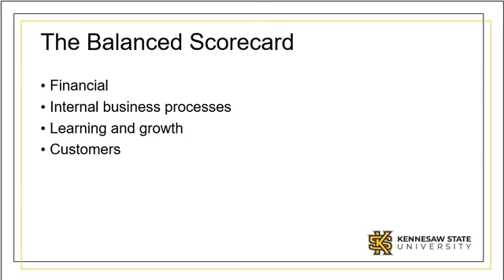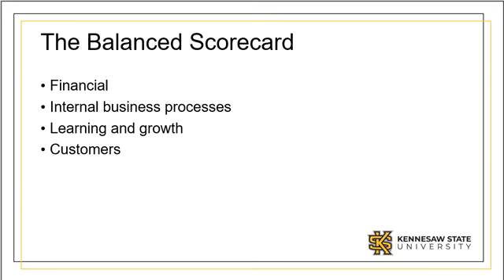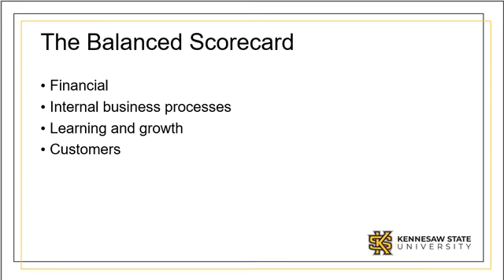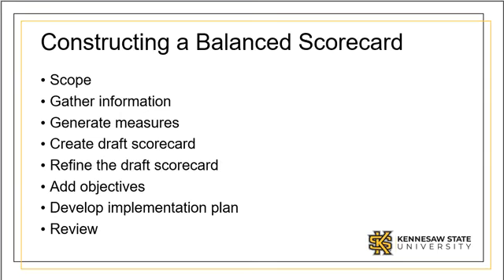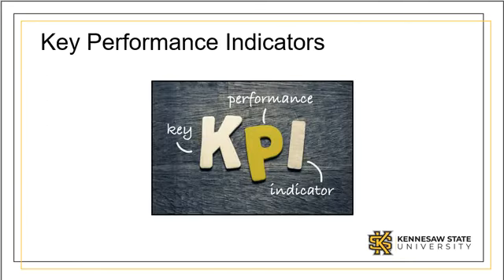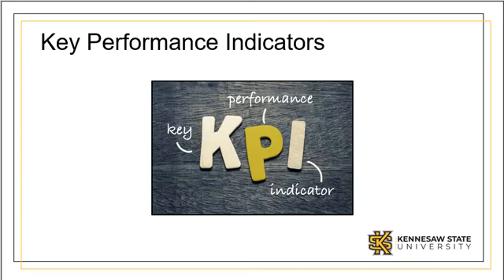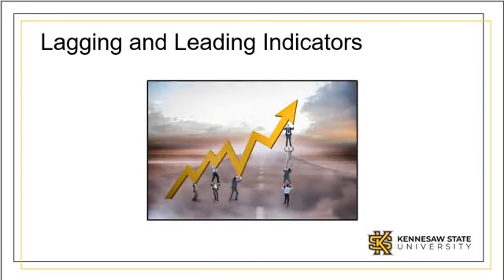18 Organization Measurements